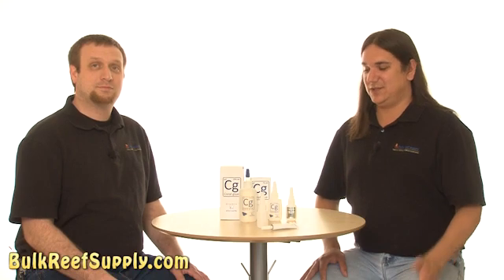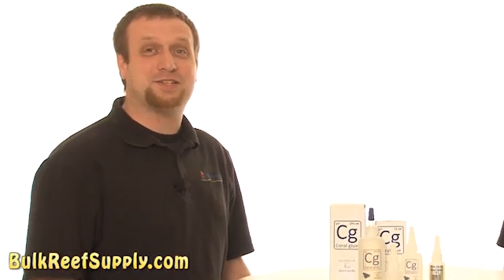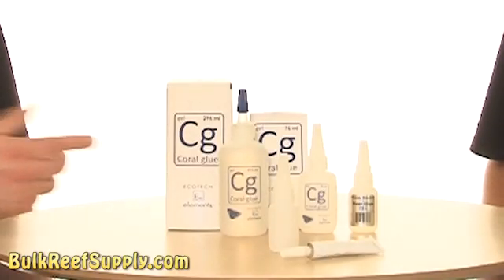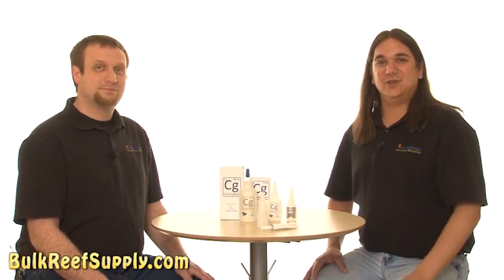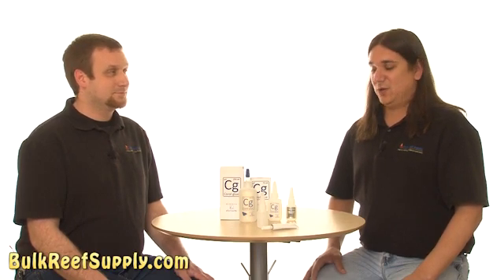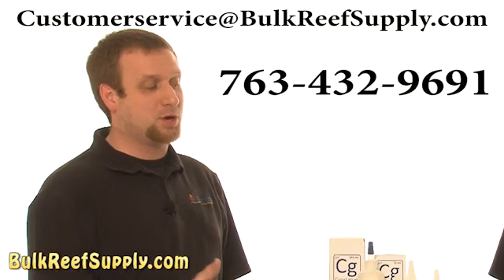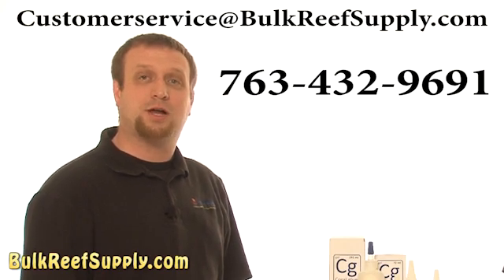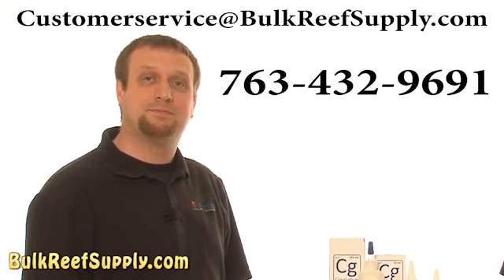Coral Glue For Fragging and Propagation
Quick demo explaining the benefits of the different types, sizes and packaging benefits of coral glues. Most of these are simply extra thick super glue in a variety of larger sized packages and bottle types.